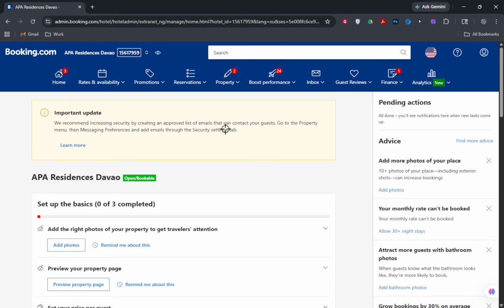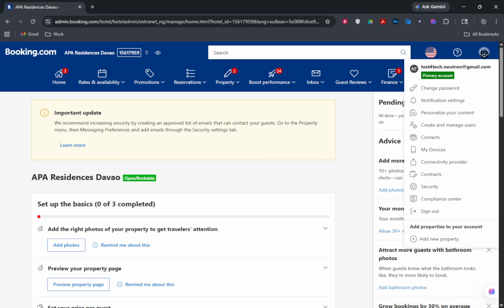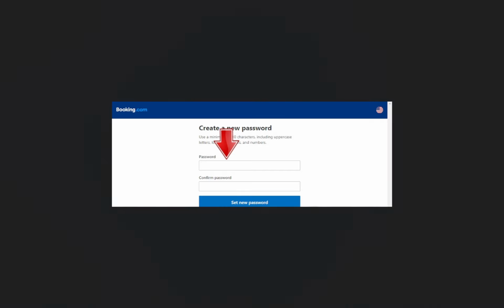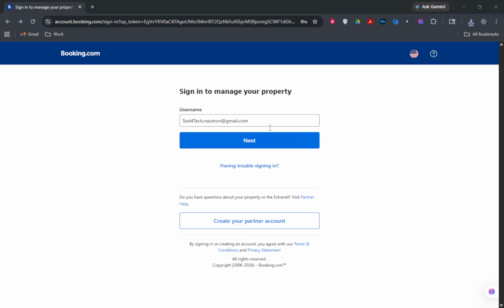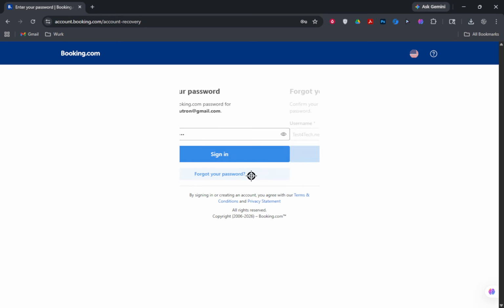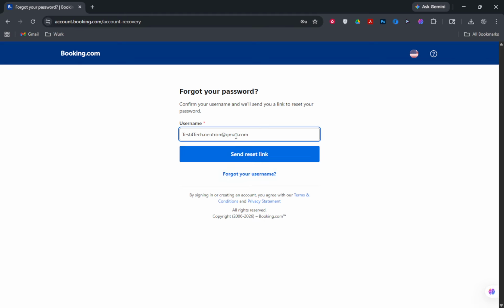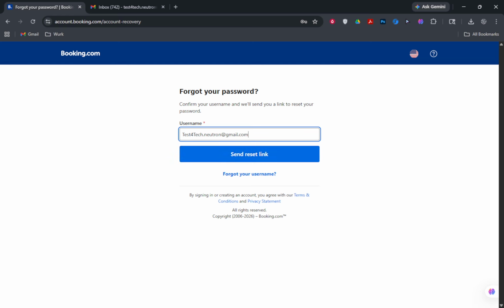How to Change Password on Booking.com [2026 Full Guide]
How to Change Password on Booking.com

In this video, we show you exactly how to change password on Booking.com to keep your account secure and accessible. Managing your login credentials properly is essential for protecting your sensitive travel data and booking information.

Maintaining an updated and secure profile ensures seamless access to your dashboard across multiple devices. By regularly updating your security configurations, we protect our personal details and payment preferences from unauthorized access while maintaining full control over account settings.

Technical Specs:
Software: Booking.com; Feature: Settings